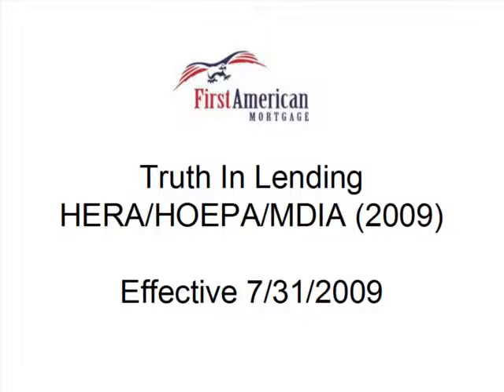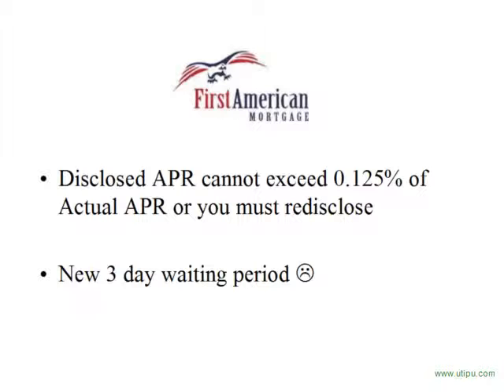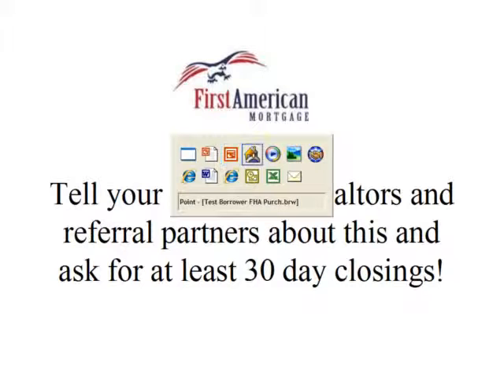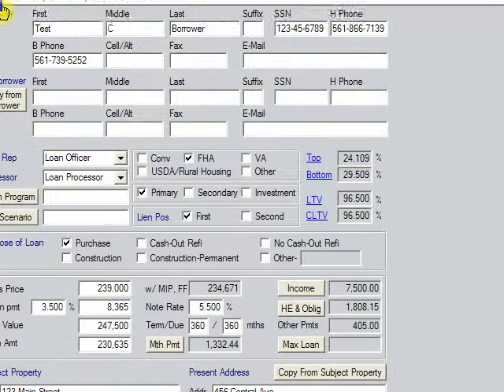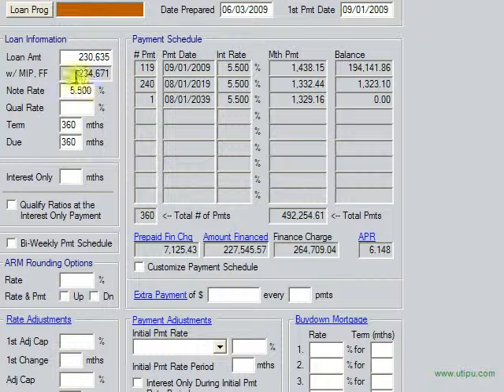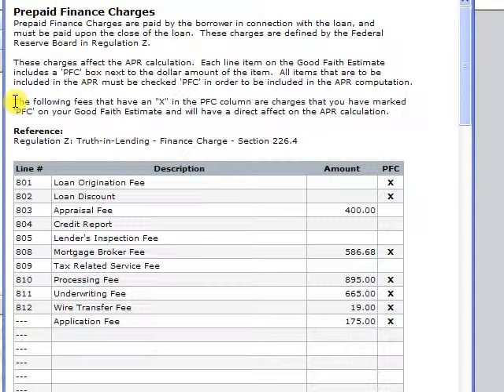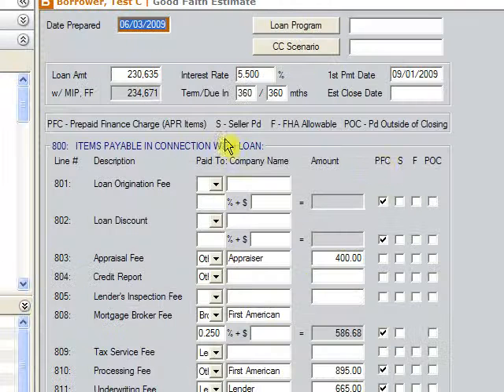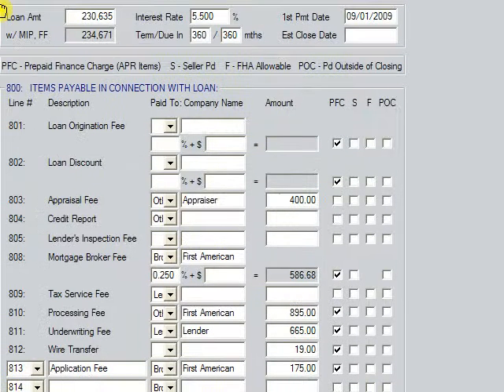New TIL Disclosure Rules - Calculating APR on Calyx Point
How to caluclate APR in Point.